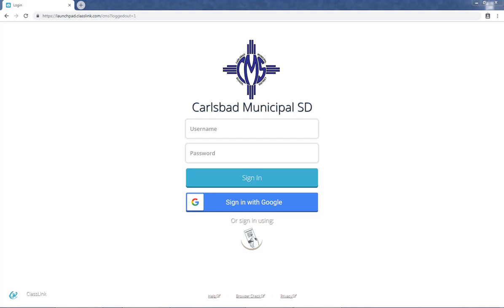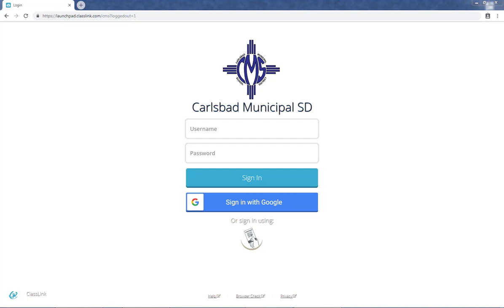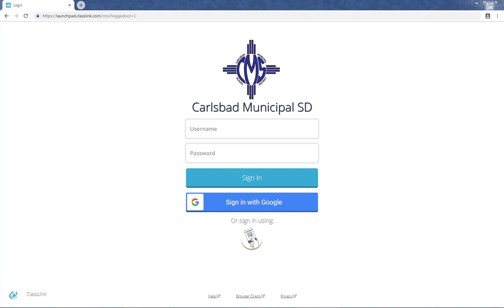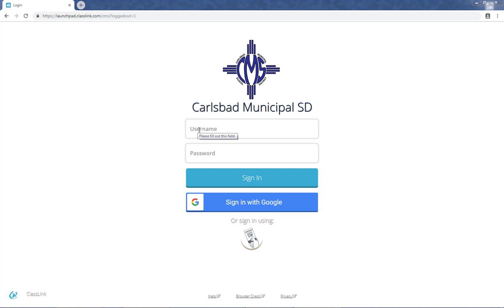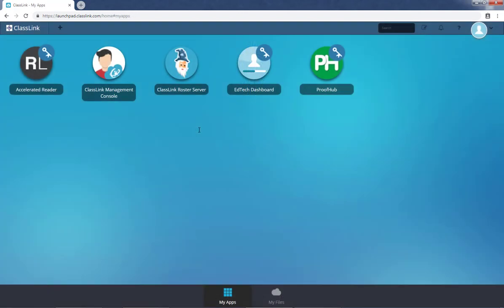ClassLink for Carlsbad Municipal Schools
Quick tutorial on how to access ClassLink.